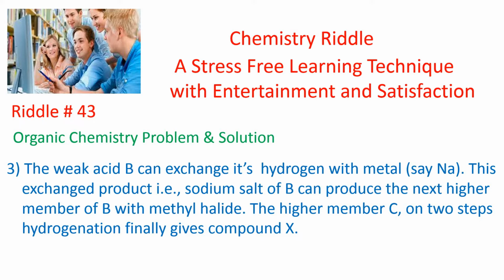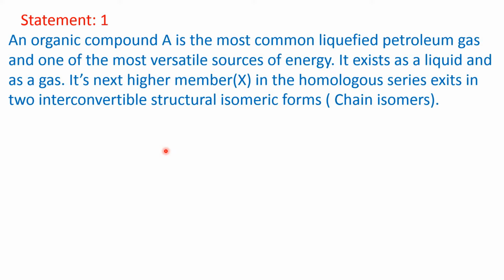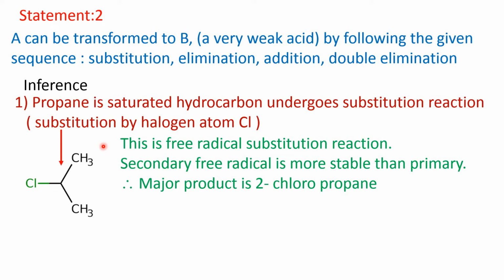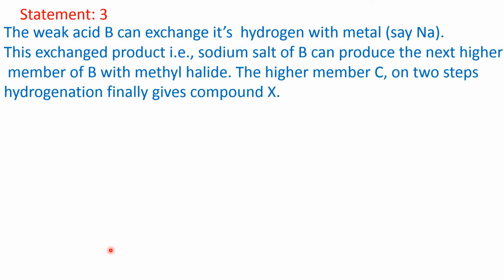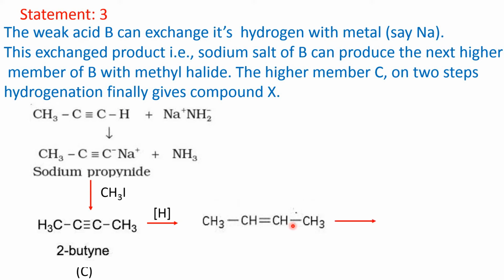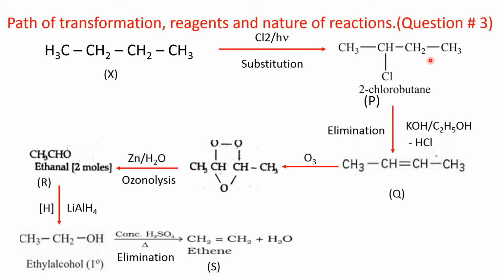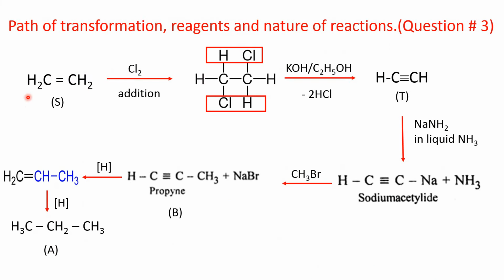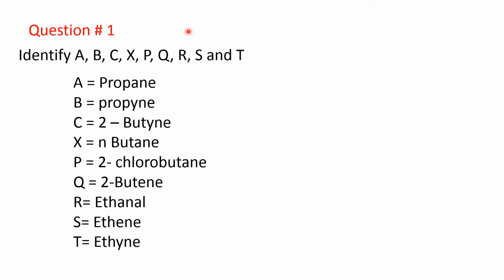Chemistry Riddle # 43 | Organic Chemistry Problem - II | Interconversion Reactions & Reagents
Conversion Reactions in Organic Chemistry | Important Conversions | Class 12

In video # 43, An Organic chemistry problem on ascending and descending series of aliphatic hydrocarbon is presented in a bit unconventional way. Identification of the compounds associated with the problem, reactions of interconversion processes, reagents required and the types of the involved reactions are explained in the solution of the problem.
organic chemistry problems and solutions
aliphatic hydrocarbons bsc 1st year
aliphatic hydrocarbons class 11
organic chemistry problems jee
organic synthesis problems
organic chemistry example problems
organic chemistry class 11 problems
student friendly